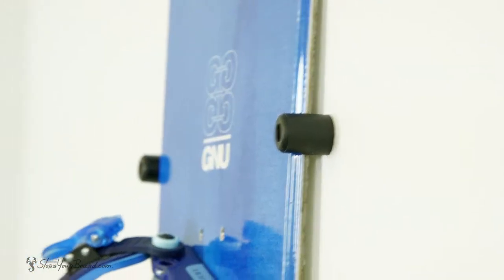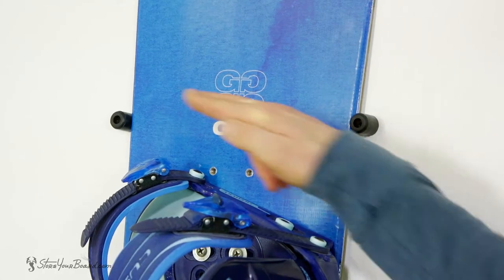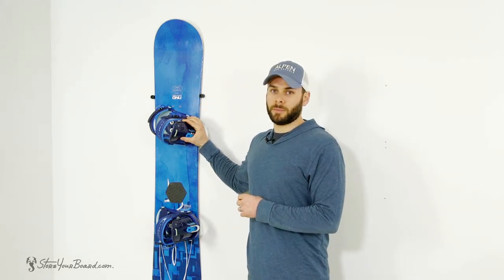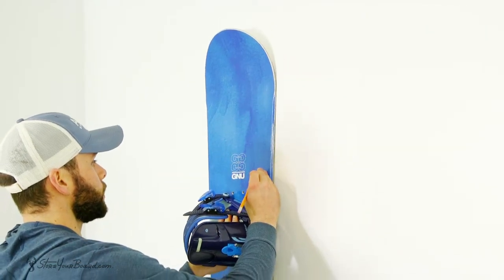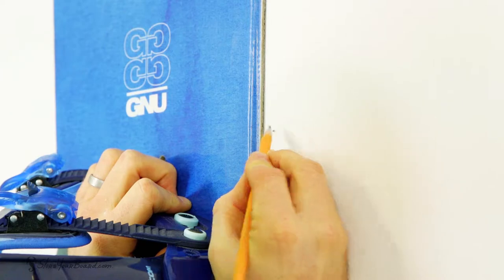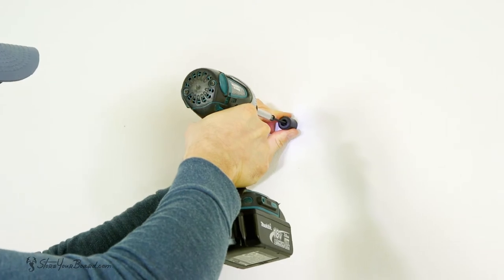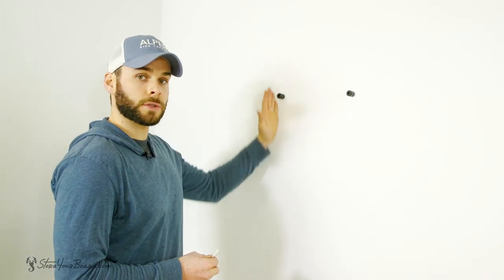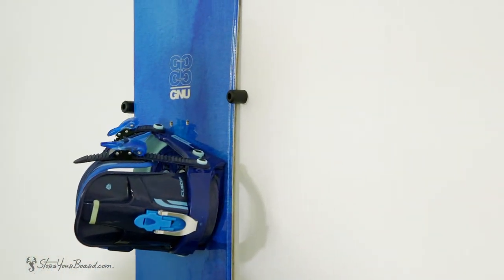Cinch Snowboard Floating Wall Mount | StoreYourBoard